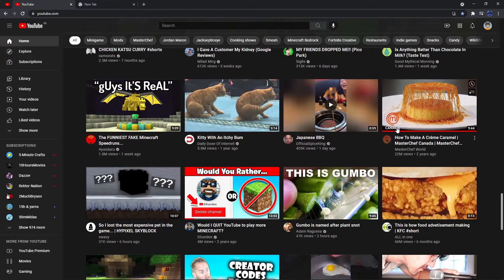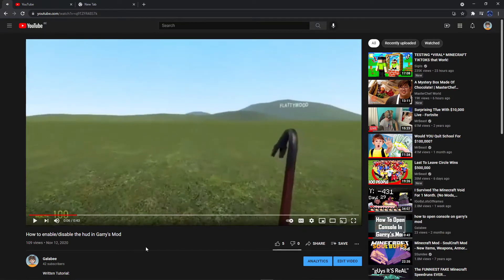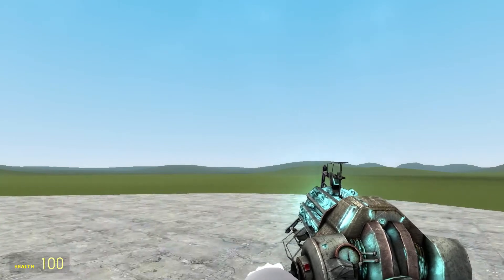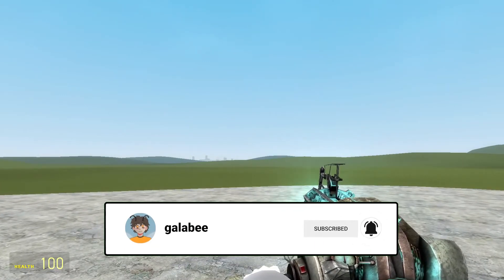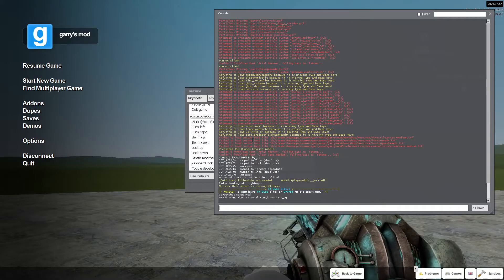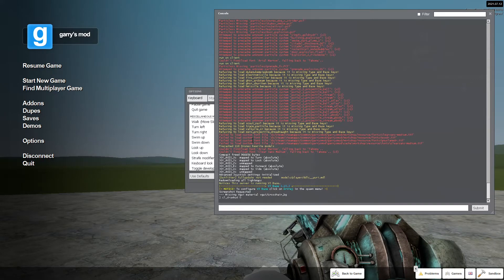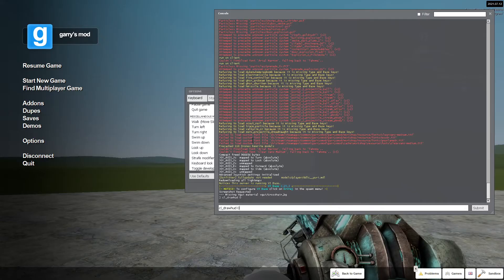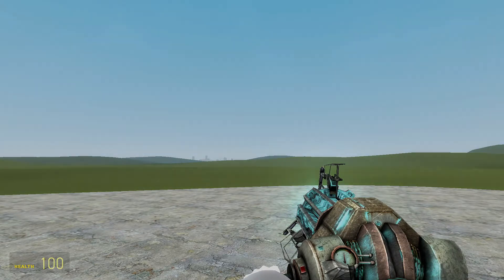How to enable/disable the hud in Garry's Mod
Written Tutorial:

Step 1: Open the developer console

Step 2: Say cl_drawhud 0 (To disable the hud)

Step 3: Say cl_drawhud 1 (To re-enable th hud)

Step 4: Make some rockin' GMOD machinimas!